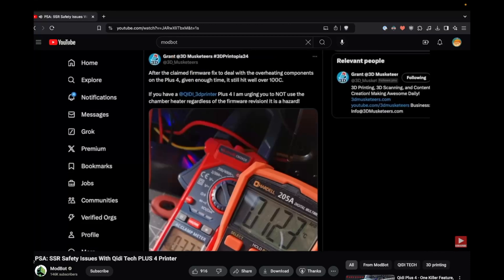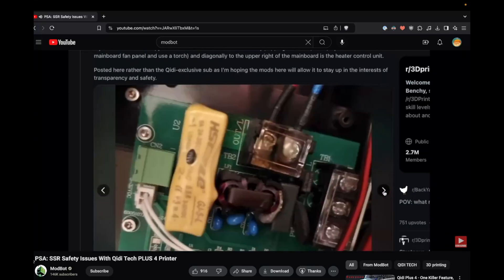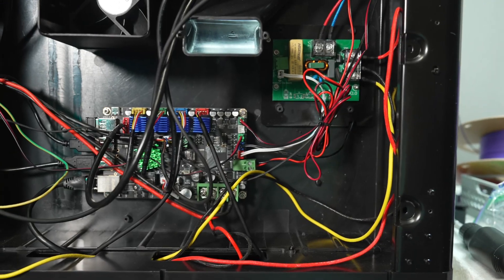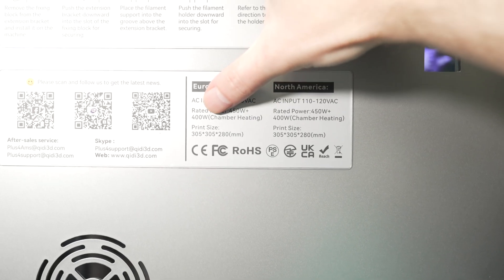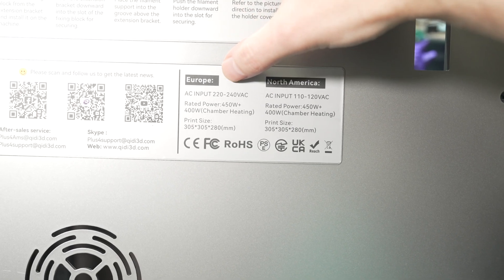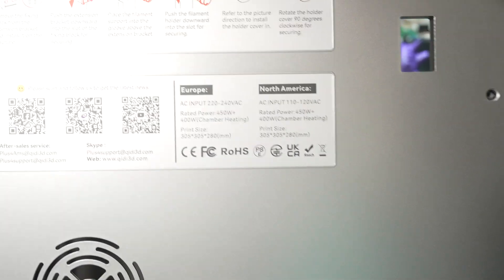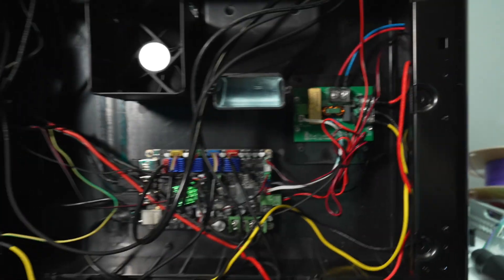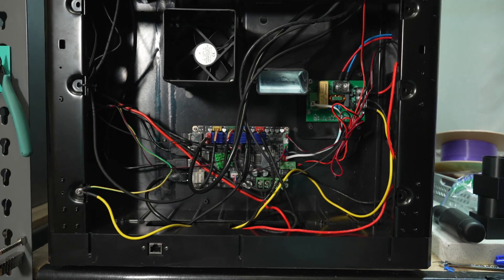Potential Safety Hazard with Qidi Plus 4 3D Printer